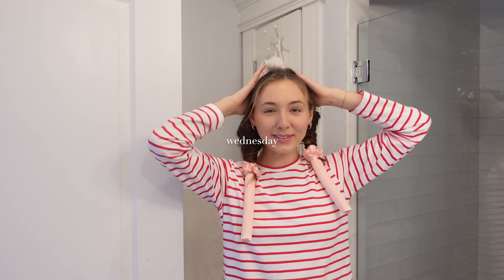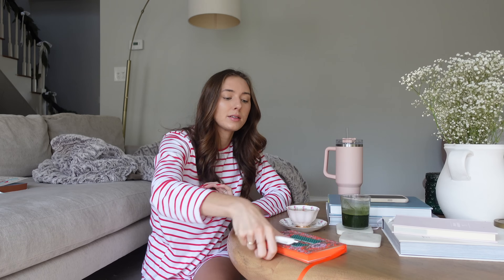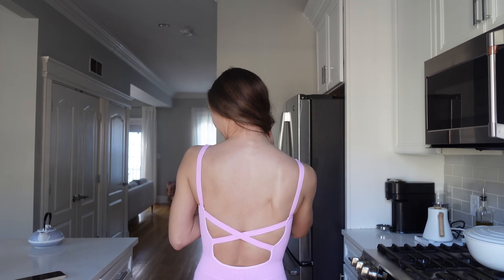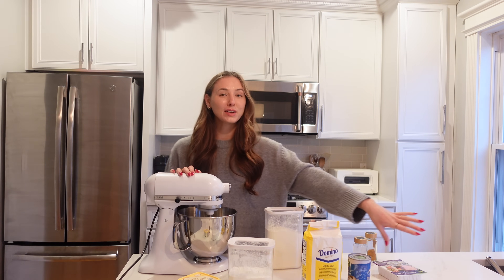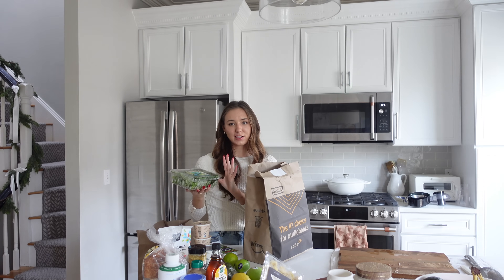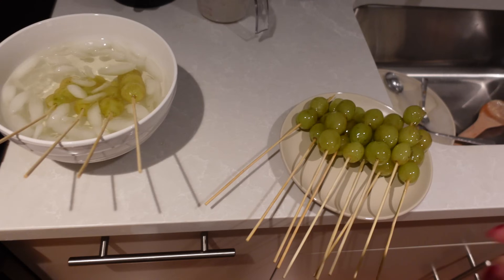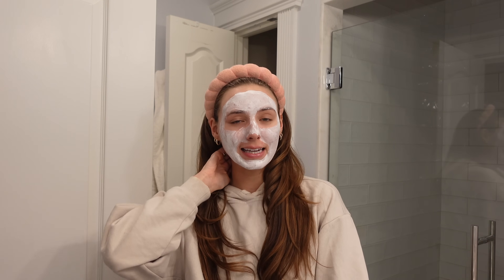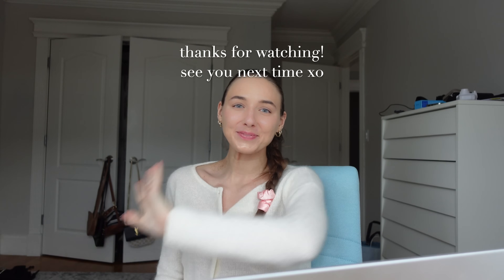becoming a morning person, new year goals, sunday reset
first vlog of 2024!